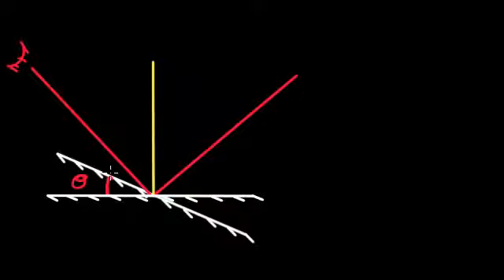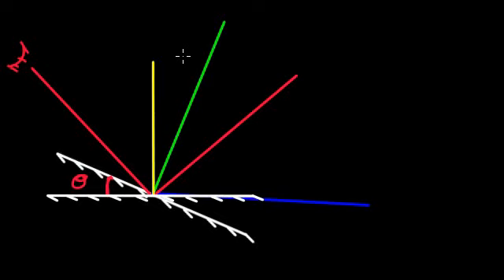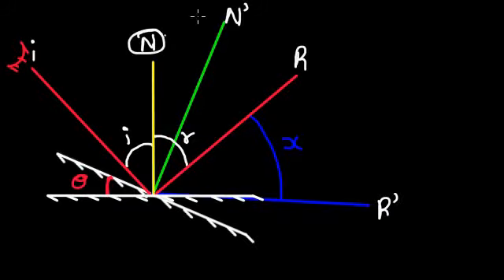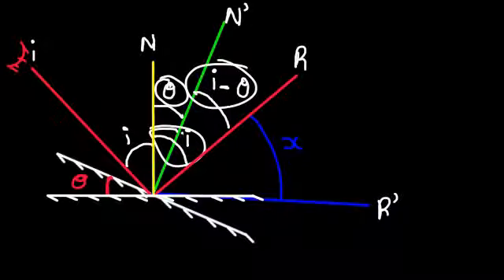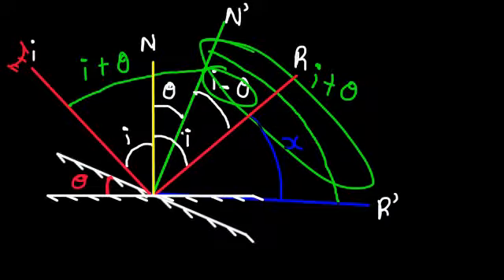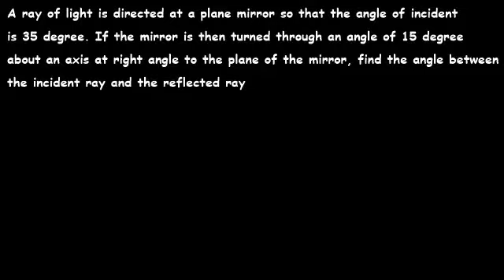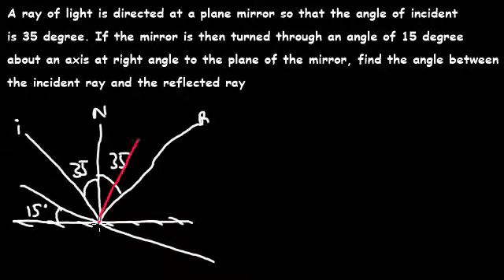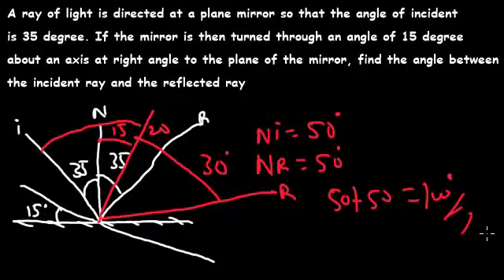Rotating Mirror--Optics--Physics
This physics video tutorial explains the effect of rotating a mirror at an angle on the reflected ray.
This video shows and proof that whenever a plane mirror is rotated at an angle then the angle of rotation of the reflected ray will be twice the angle of rotation of the mirror. This video includes some practice problems in other to ace your understanding.